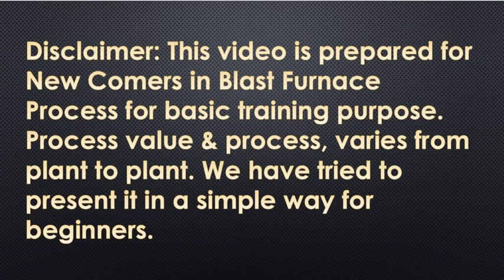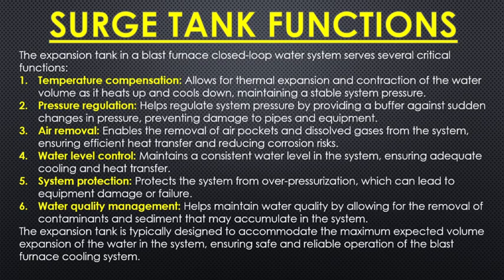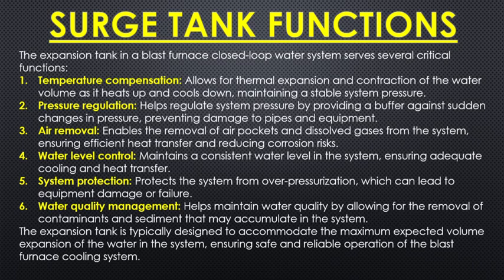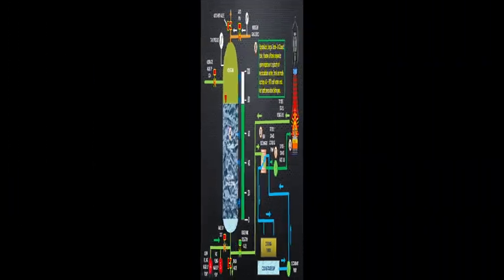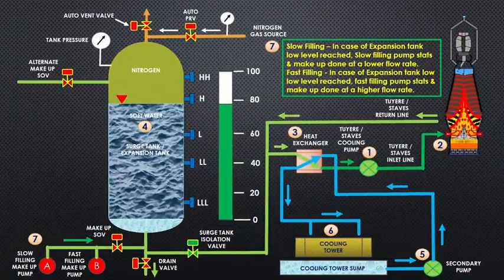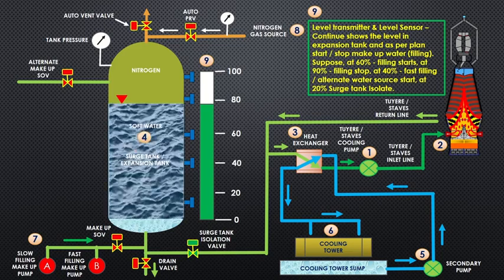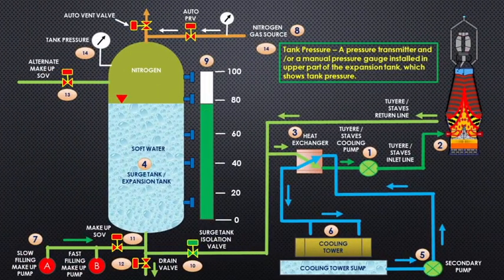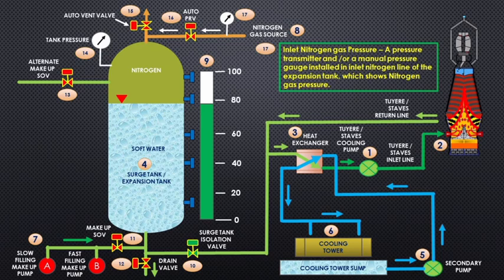Surge Tank Function Full Video | Blast Furnace | Operation | Tech It Eze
Hi Friends
Today we will discuss about Surge tank Functions and its Operation.
SURGE TANK FUNCTIONS
The expansion tank in a blast furnace closed-loop water system serves several critical functions:
 Temperature compensation: Allows for thermal expansion and contraction of the water volume as it heats up and cools down, maintaining a stable system pressure.
 Pressure regulation: Helps regulate system pressure by providing a buffer against sudden changes in pressure, preventing damage to pipes and equipment.
 Air removal: Enables the removal of air pockets and dissolved gases from the system, ensuring efficient heat transfer and reducing corrosion risks.
 Water level control: Maintains a consistent water level in the system, ensuring adequate cooling and heat transfer.
 System protection: Protects the system from over-pressurization, which can lead to equipment damage or failure.
 Water quality management: Helps maintain water quality by allowing for the removal of contaminants and sediment that may accumulate in the system.
The expansion tank is typically designed to accommodate the maximum expected volume expansion of the water in the system, ensuring safe and reliable operation of the blast furnace cooling system.

 Surge tank have following components. We will discuss one by one.
 TUYERE or  STAVES COOLING PUMP –  it Supply primary or soft water at design flow & pressure.
 TUYERE or STAVES  – Tuyere Cooling required for protecting Tuyere from burning and water ingress into the furnace.
o Staves Cooling required for safe guard furnace refractory

 Heat Exchanger – Heat taken out from Tuyere or Stave return water or (primary Circuit) and given off into Secondary Circuit through Heat Exchanger without mixing primary & Secondary water.
 Expansion or Surge Tank – A Closed tank, Volume of tank depends upon expansion capacity of recirculation water. Tank normally occupy 60 ~ 90% soft water and rest part pressurized Nitrogen.
 Secondary Pump – Supply industrial water at designed flow & pressure.
 After Heat Exchanger, Secondary water gains heat which, in cooling tower it gives off heat & again it recirculate.
 Cooling Tower – Receives water from heat exchanger at higher temperature, cools down it & supply water at lower temperature.
o Note: Detail function & working of cooling tower will be discussed in a separate video.
 Slow Filling – In case of Expansion tank low level reached, Slow filling pump starts & make up done at a lower flow rate.
o Fast Filling - In case of Expansion tank low low level reached, fast filling pump starts & make up done at a higher flow rate.
 Nitrogen – Required to maintain water level stability inside the surge tank & pump suction pressure.
 Level transmitter & Level Sensor – Continue shows the level in expansion tank and as per plan start or stop make up water (filling). Suppose, at 60% - filling starts, at 90% - filling stop, at 40% - fast filling or alternate water source start, at 20% Surge tank Isolate.
 Surge tank isolation: In case of very very low level in expansion tank, Nitrogen gas may enter into circuit and affect on pump, that’s why, it is a safeguard to isolate the surge tank & don’t allow Nitrogen into water circuit.
 Make up SOV (Shut Off Valve) – It Opens during Expansion tank water filling (60% level) and Closes after reaching expansion tank water level (80 or 90%).
 Emergency or Alternate Make Up Source SOV – Used only in case of Emergency (water level goes below low low level due to heavy leakage in Circuit)
 Tank Pressure – A pressure transmitter and or a manual pressure gauge installed in upper part of the expansion tank, which shows tank pressure.
 Auto Vent Valve – If tank pressure is greater than set point, then vent valve opened automatically to maintain the tank pressure as per pre-defined set point.
 Auto PRV (Pressure Regulating Valve) – It maintains tank pressure as per set point. It Opens if tank pressure is less than set point and closes if tank pressure reached the set point.
 Inlet Nitrogen gas Pressure – A pressure transmitter and /or a manual pressure gauge installed in inlet nitrogen line of the expansion tank, which shows Nitrogen gas pressure.
In case of any doubts please mention in comments.